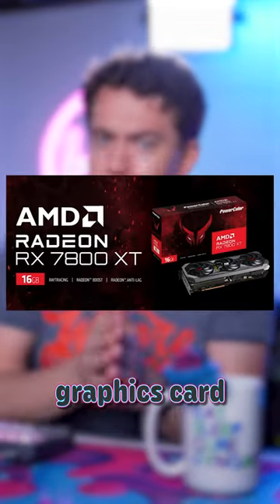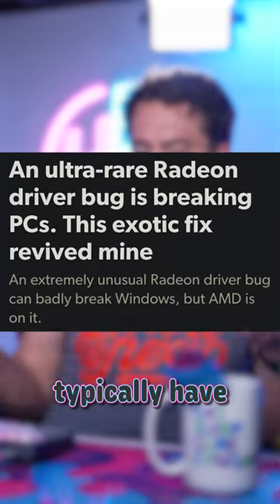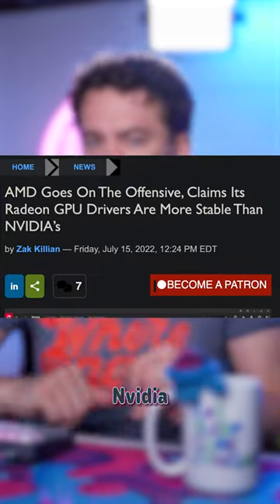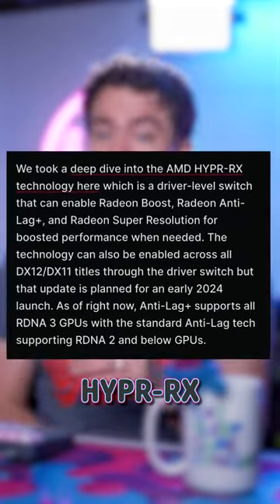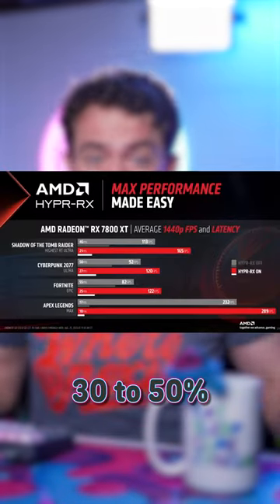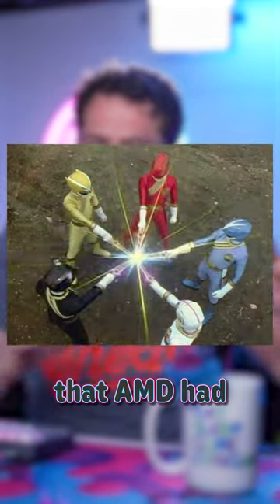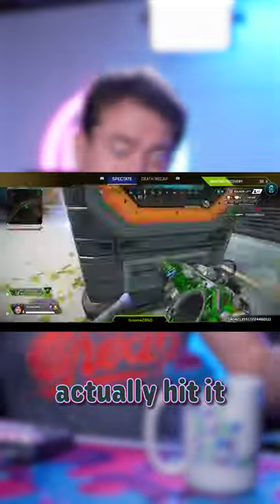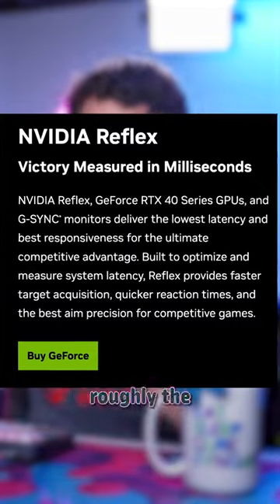AMD’s New Tech